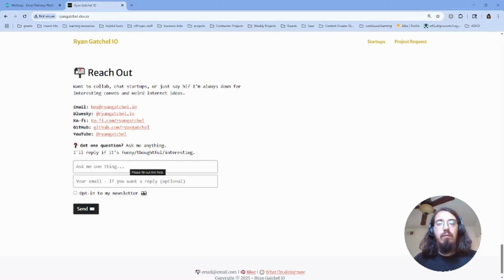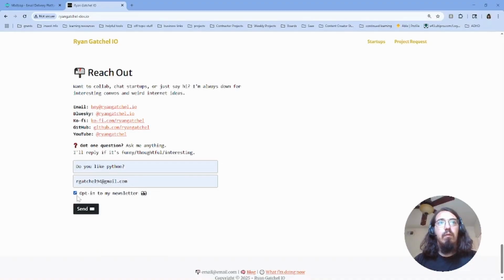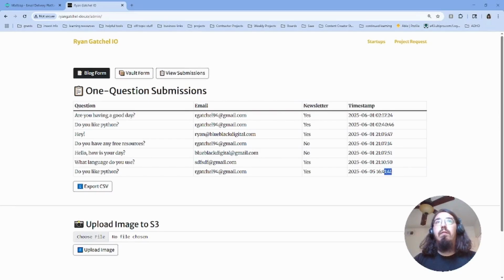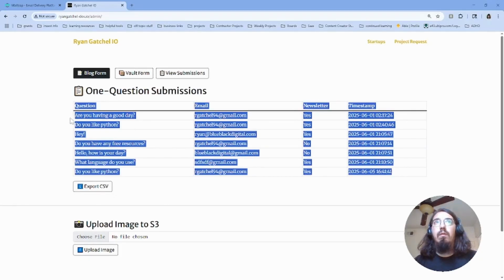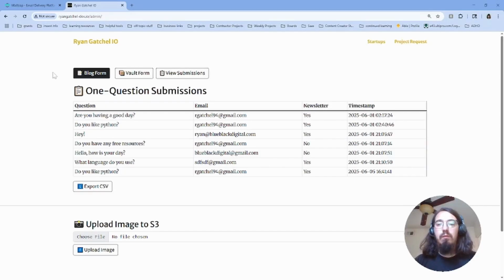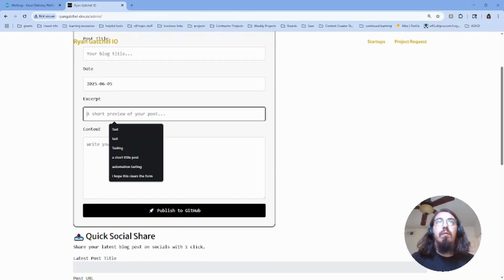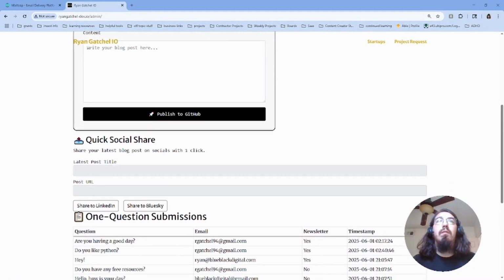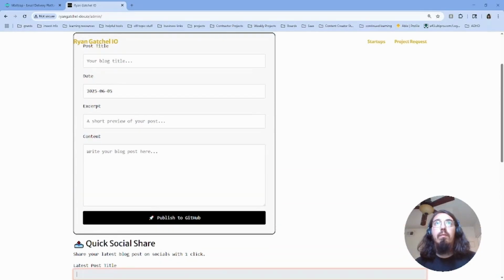Ask me one question. Website feature for my indiedev incubator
Ask me one question and make it count! Wanted to talk about a feature of my website that I thought would be fun. Ask me one question, and if you want a response leave your email. Shit, I might just include it in my newsletter.

TIMESTAMPS:
0:00 Start
0:05 Main Feature
1:25 Showing off my admin portal